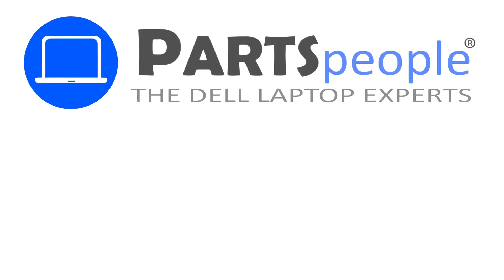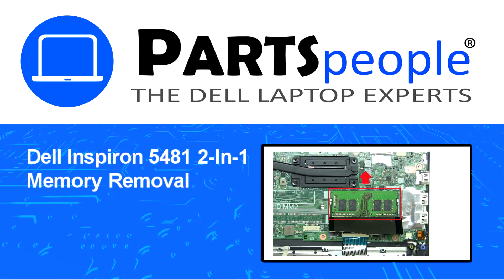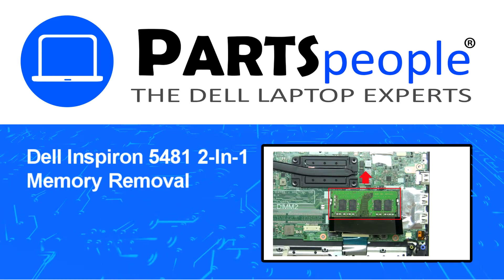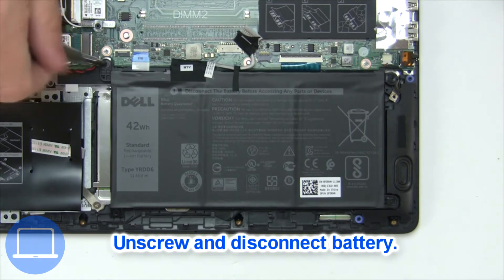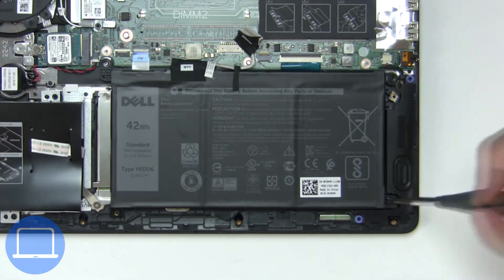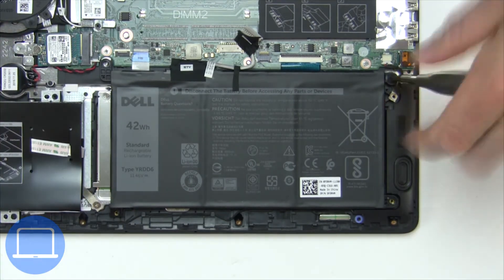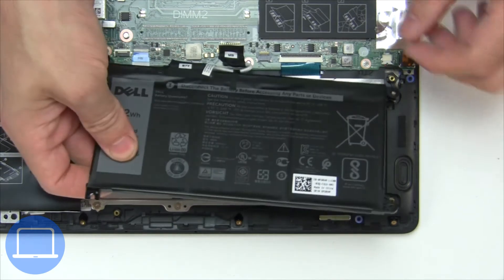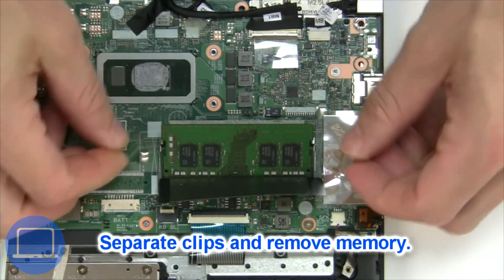Dell Inspiron 14-5481 2-In-1 (P93G001) Memory How-To Video Tutorial